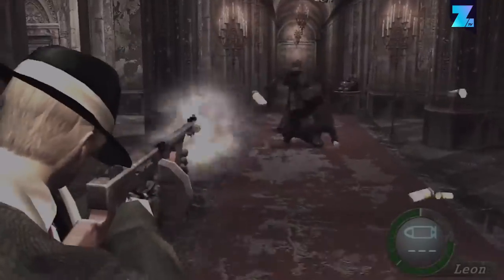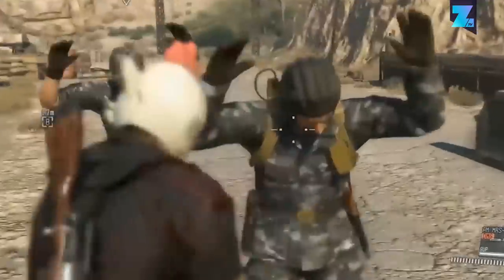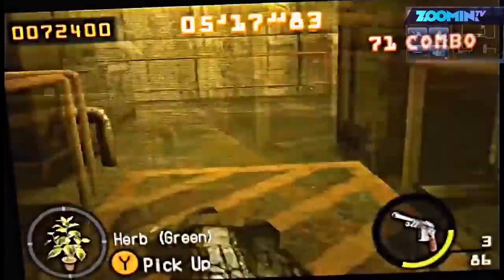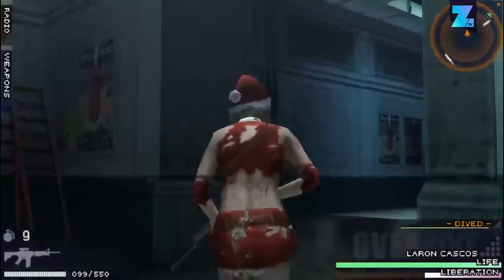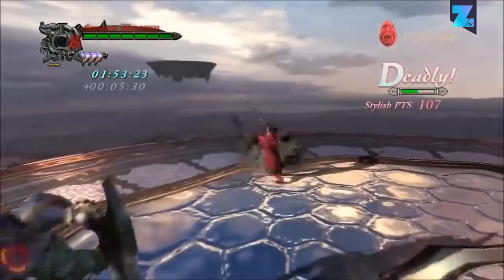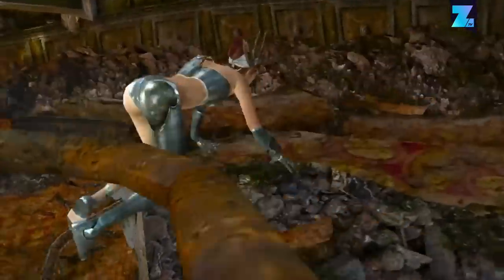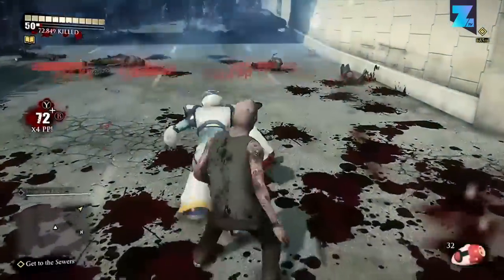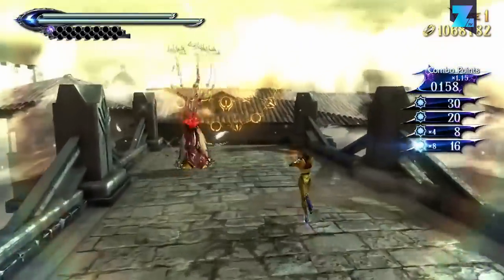8 Amazing Alternative Costumes That Change The Game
In this video we are looking at alternative costumes that influence gameplay. By that we don’t mean armor sets with fire resistance in roleplaying games. The outfits in this video change the way a game plays or looks. Get ready for eight amazing alternative costumes that change the game.

Do you like costumes that influence gameplay? What is your favorite? And should developers do this more often in a game?

YOU NEED A COOL SHIRT?

ABOUT US
ZoominGames is the number one source for game related top five videos, list videos, game information and everything with some comedy.